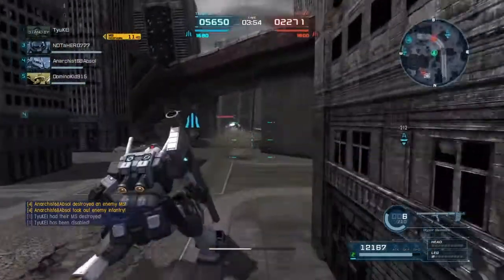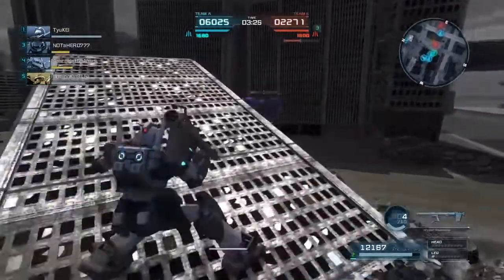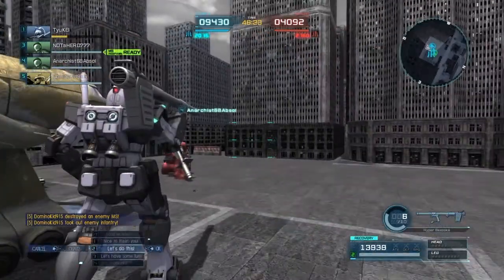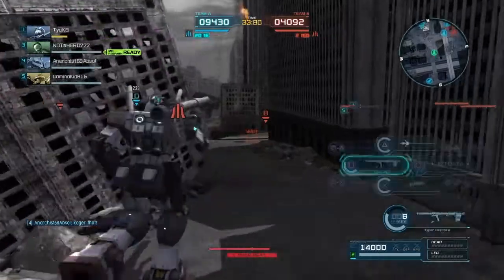GB02 Commentary: Prototype Gundam Gameplay8